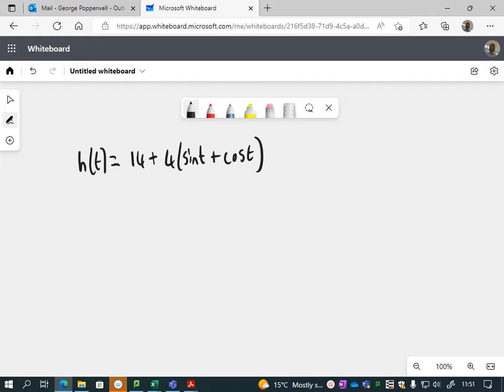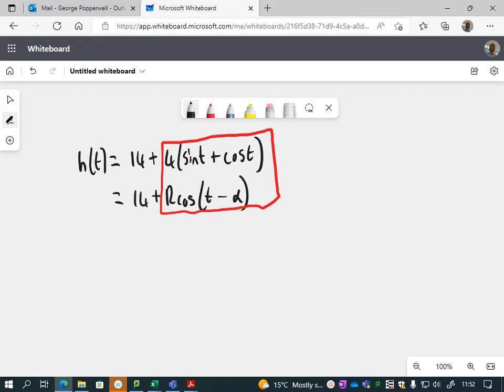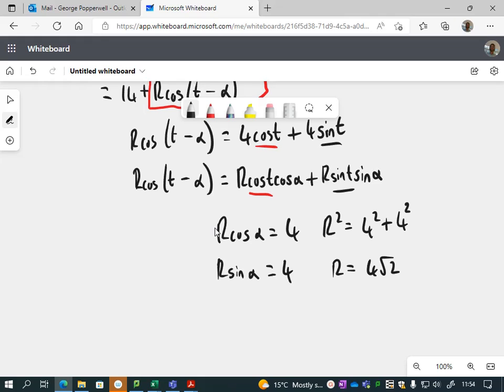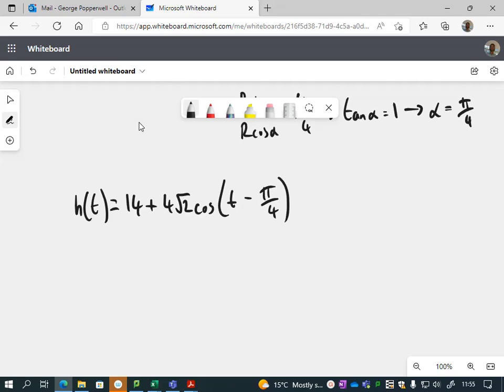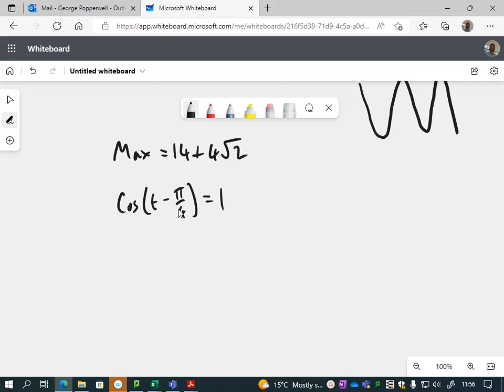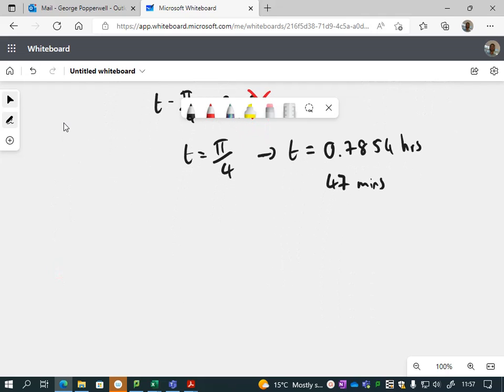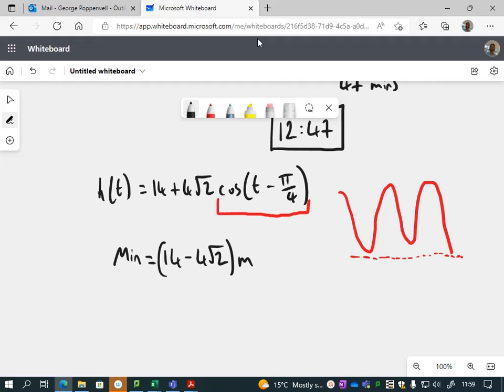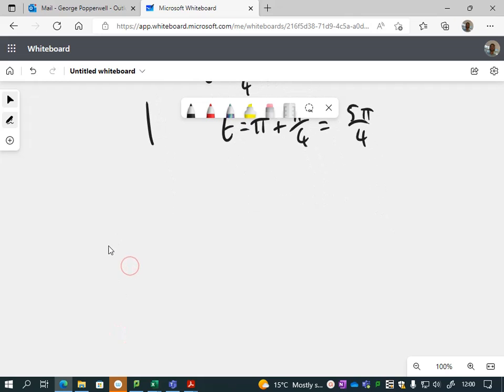Assignment 37: N8 video Solutions